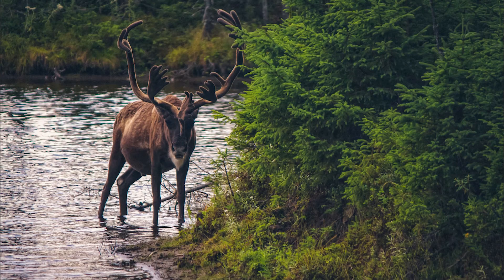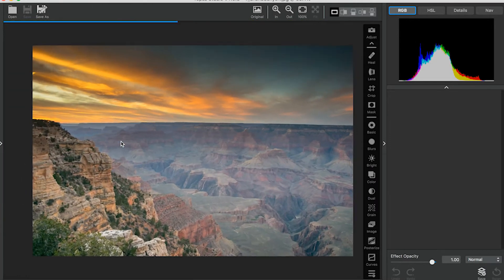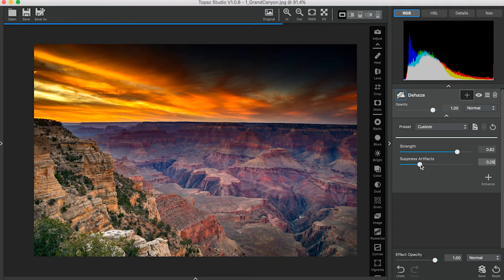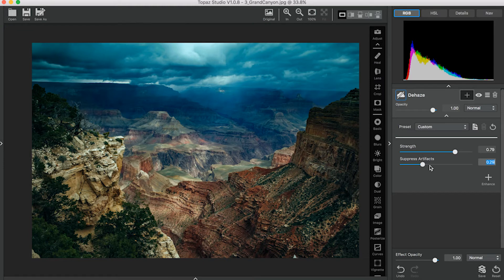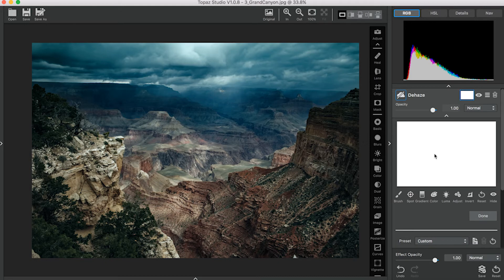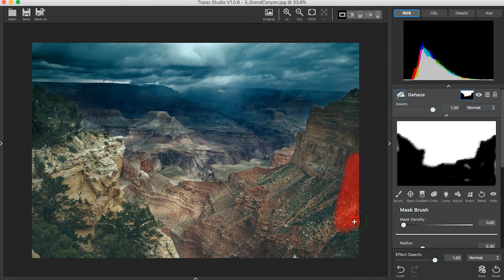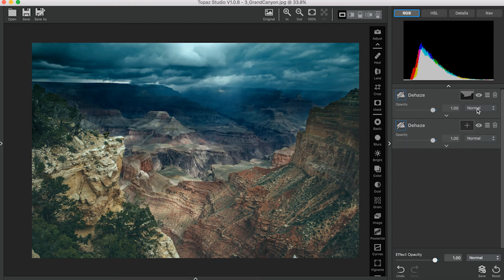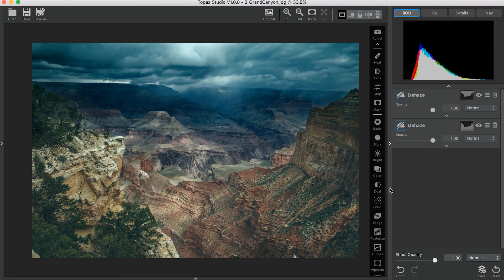Topaz Studio DeHaze Adjustment Intro Tutorial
Join Taylor Seaton from Topaz Labs as she demonstrates how to use the DeHaze Adjustment in Topaz Studio. Learn what each slider does, as well as Topaz Studio masking.

If you'd like to read more about the DeHaze Adjustment, check out this tutorial: goo.gl/dyMzPa